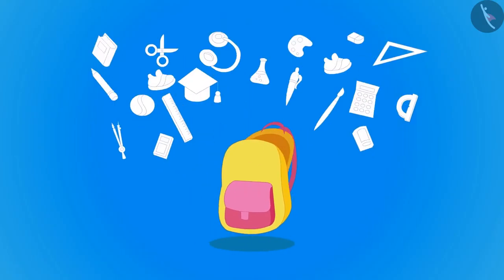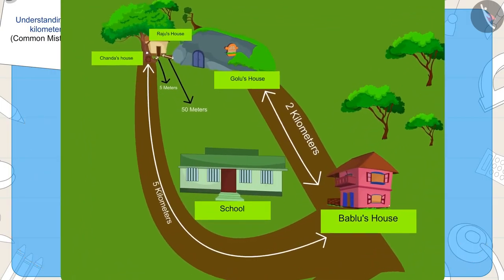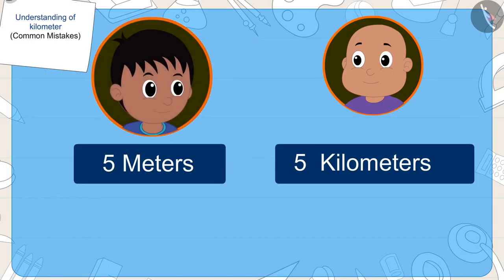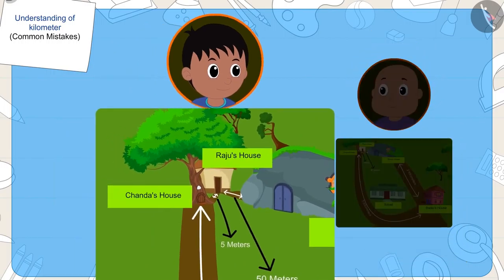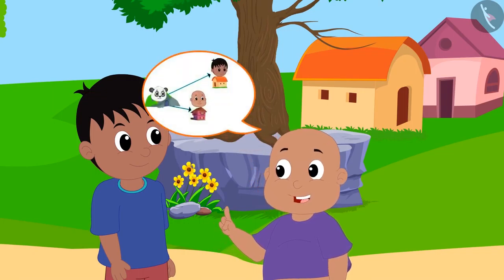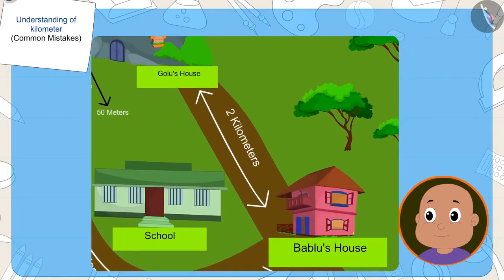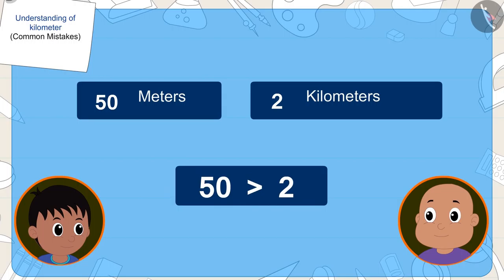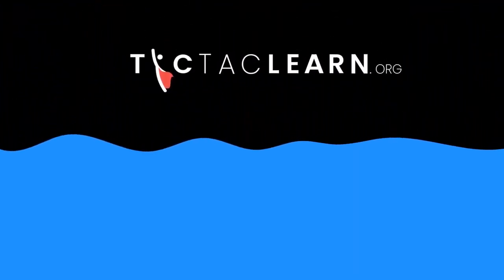Class 3 Maths Chapter 4 'Long and Short' (Part 16) cbse ncert